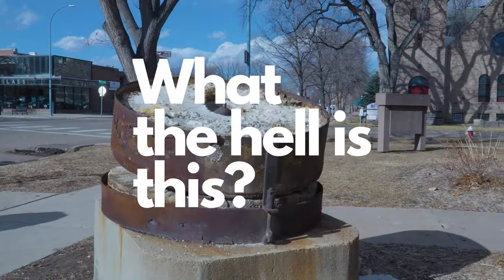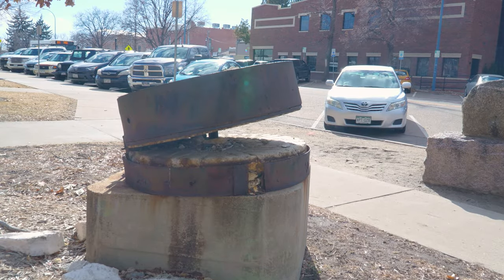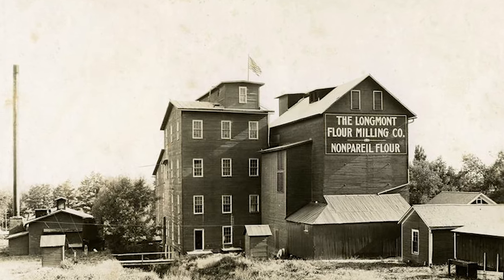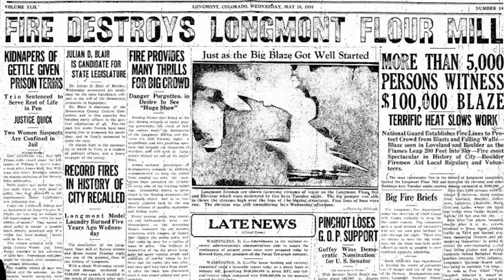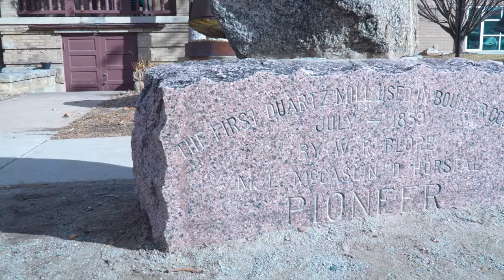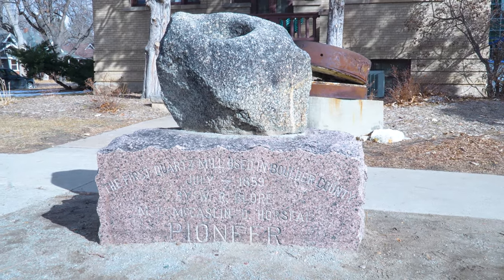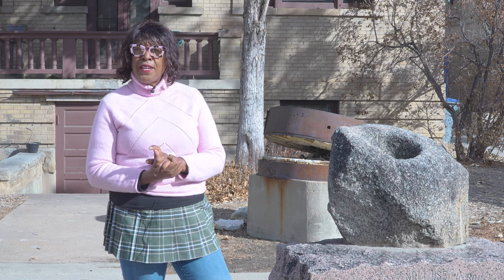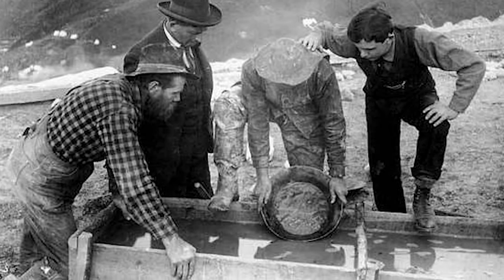What the Hell is This? - Episode One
Welcome to the first episode of "What the Hell is This?" where we uncover the strange and mysterious artifacts of Longmont. Today, we're delving into the history of this flour mill stone located on the west side of LPM.

Written by Jasmine Sampson and Vince Divine
Host: Jasmine Sampson
Produced and Edited by Vince Divine